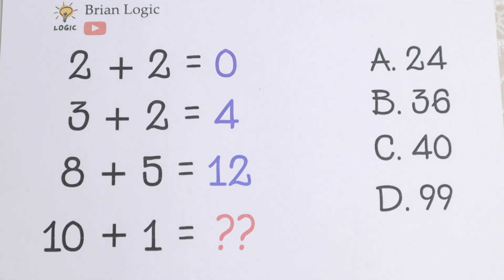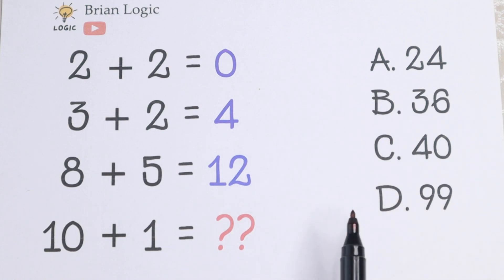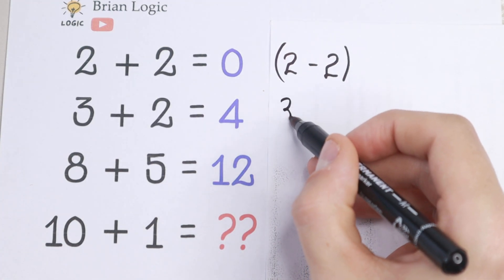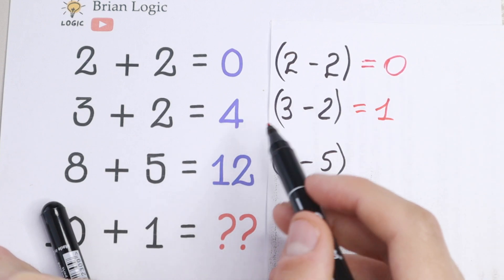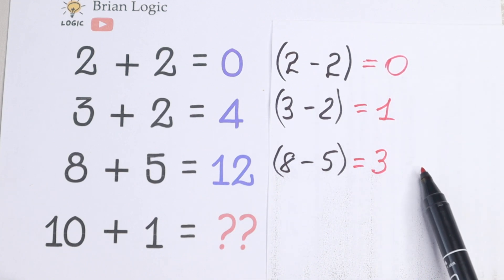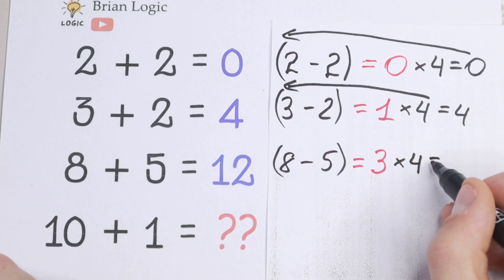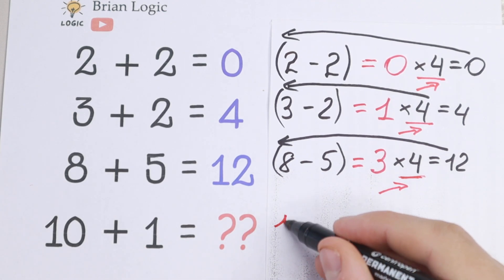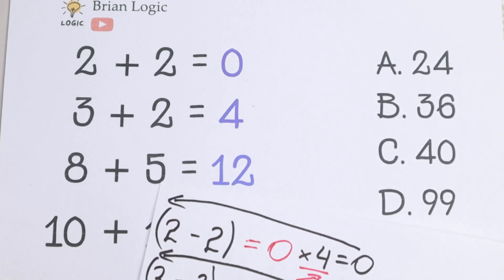Can You Complete This Brain Test? IQ 110 Question